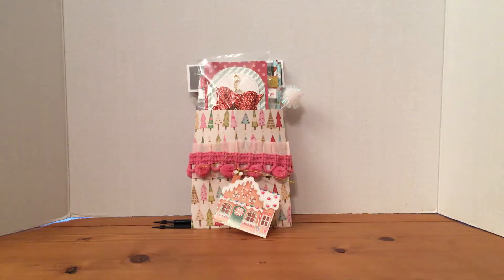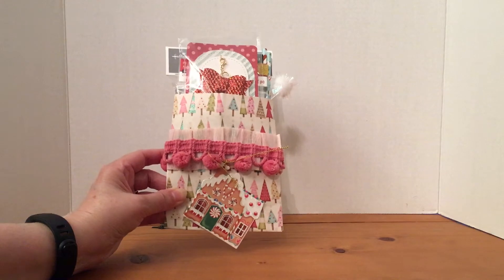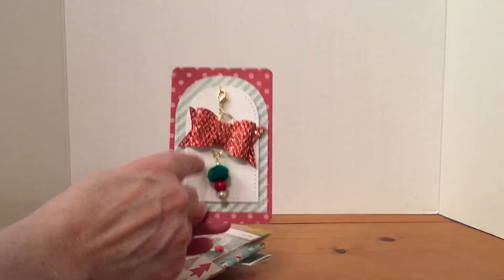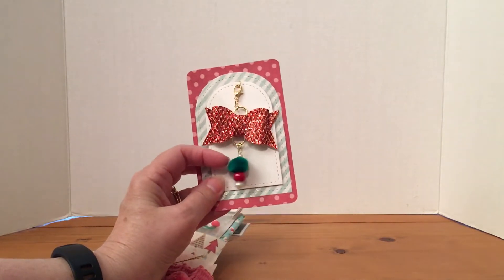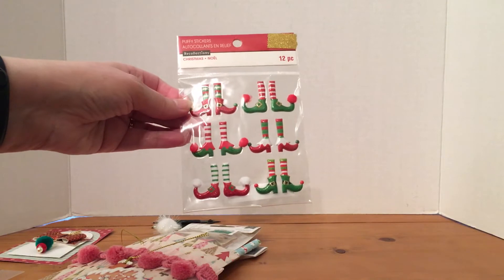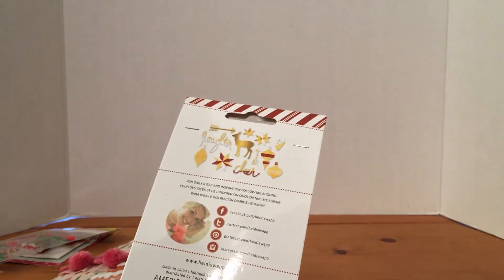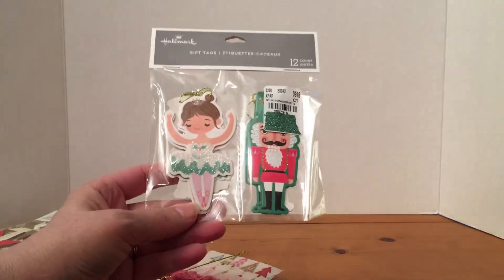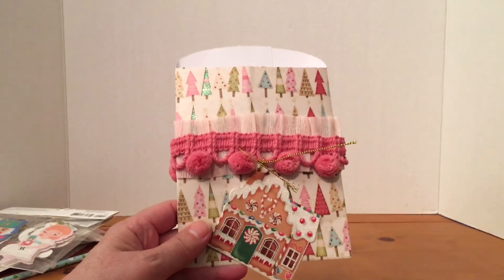🛍🎀Happy Mail from Amy, MyTeddyboo🎀📬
Thank you so much Amy for the sweet package. I love everything. Below is a link to her video where she shows how to make the bow charm.

God bless & Merry Christmas!